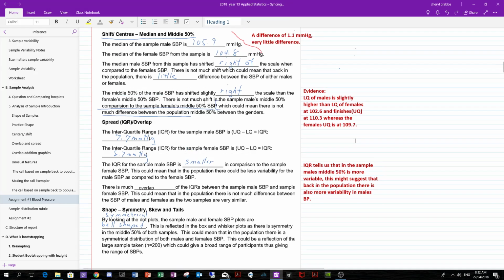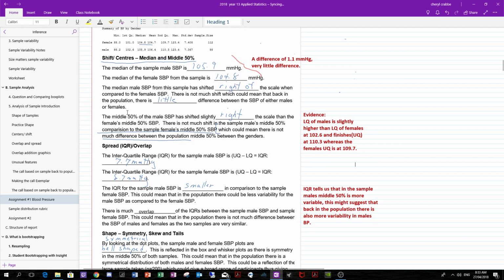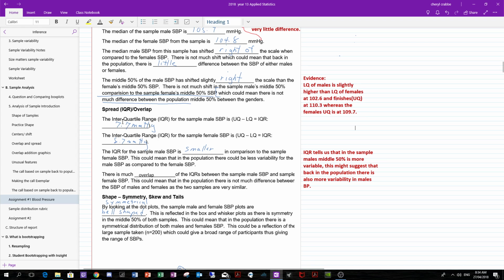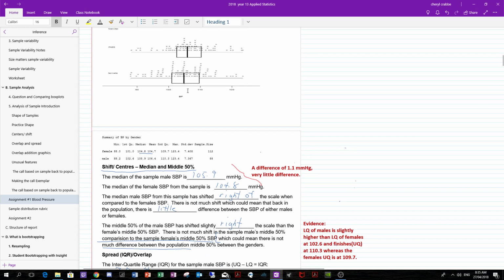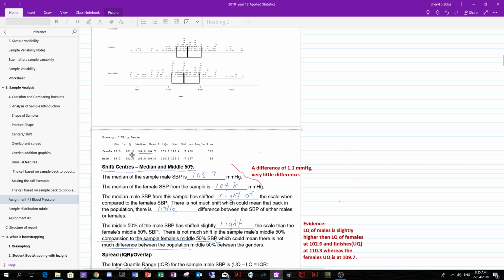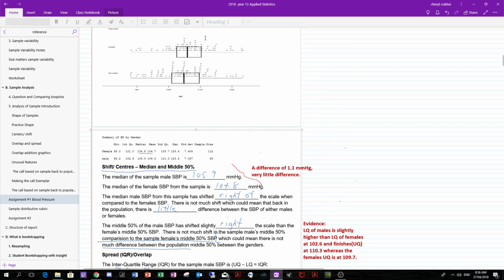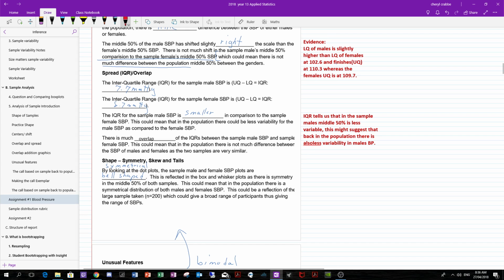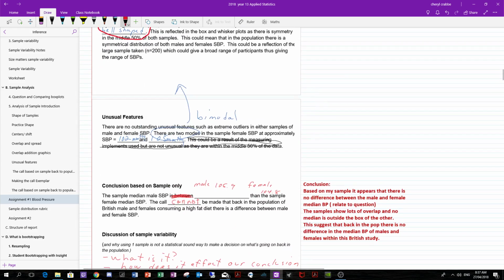overlap and IQR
BP between males and females yr 13 inference